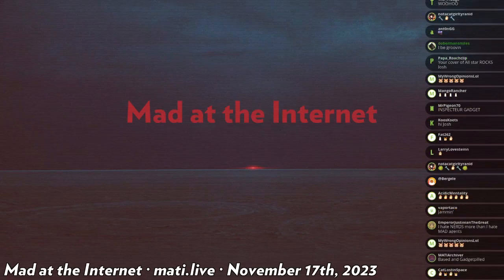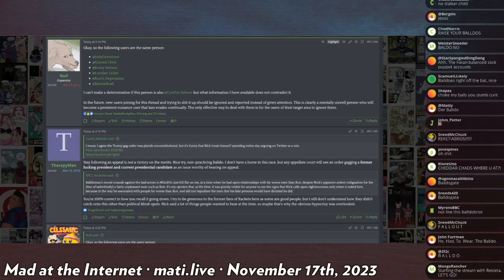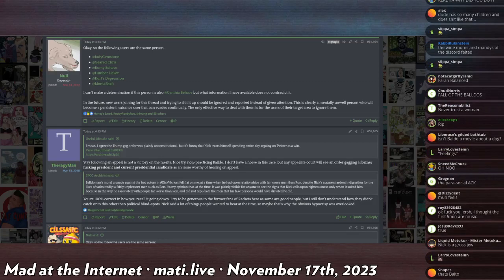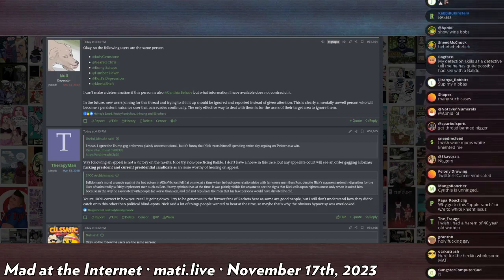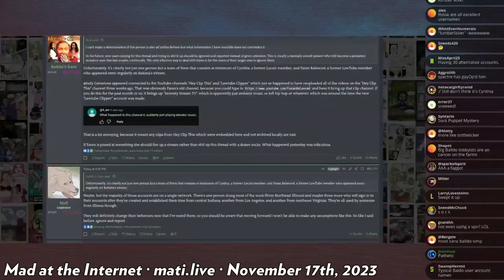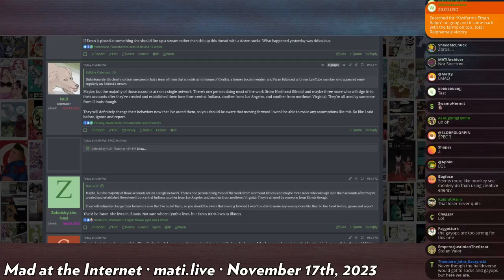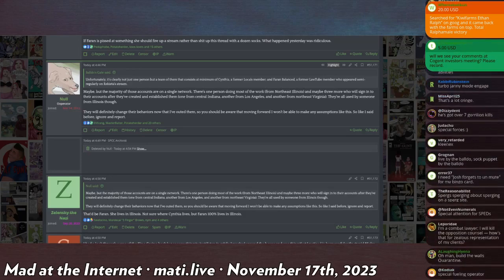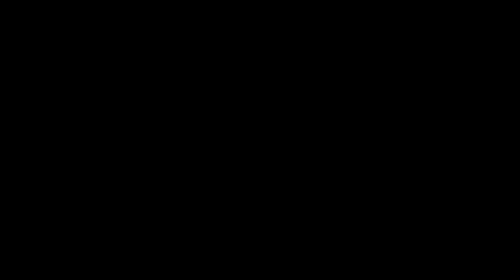Rekieta's sock team six - Mad at the Internet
Josh claims to have uncovered an undercover operation on his website to astroturf defense for Rekieta.

Clip taken from:
The Actual Truth (November 17th, 2023) - Mad at the Internet